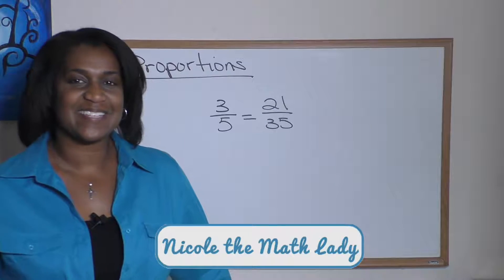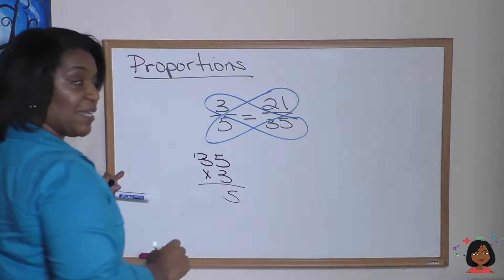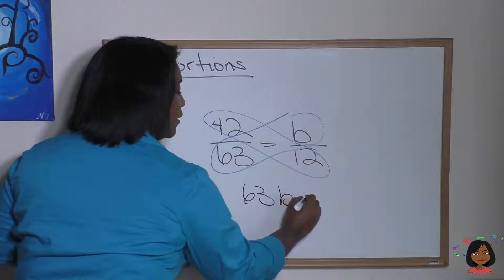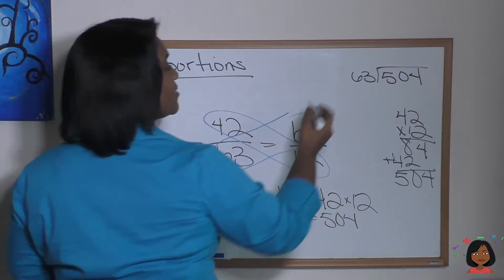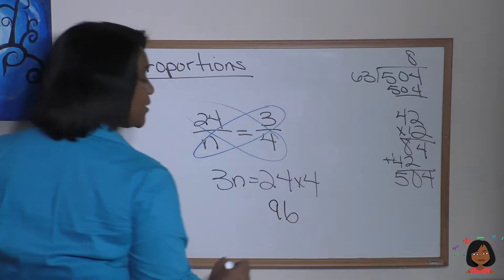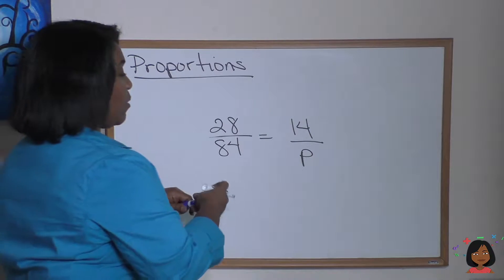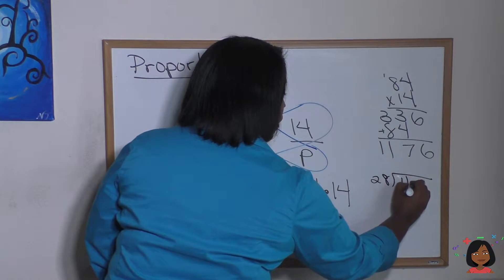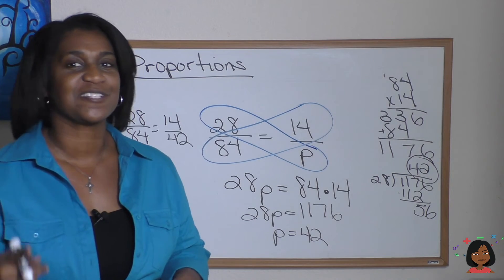39 Proportions for Saxon Math 87